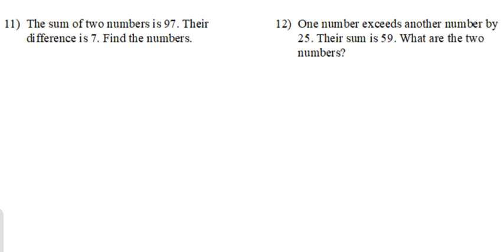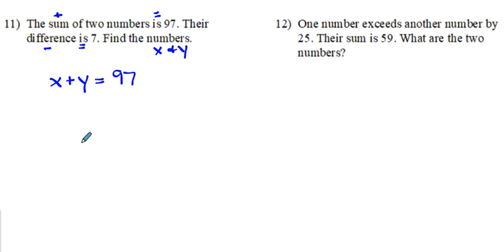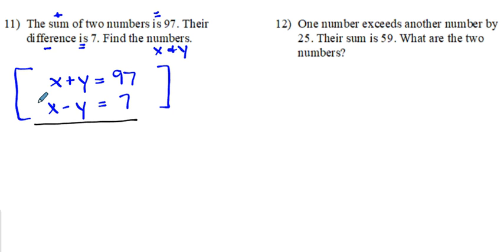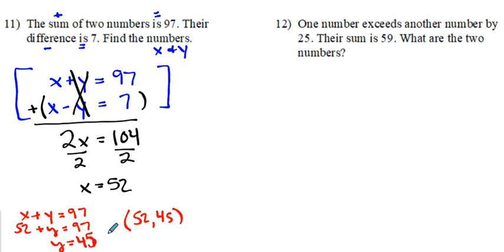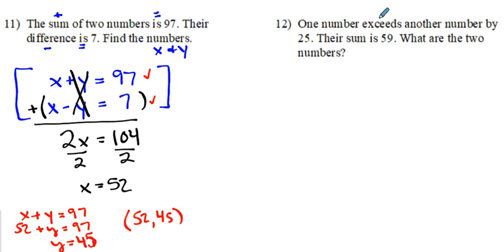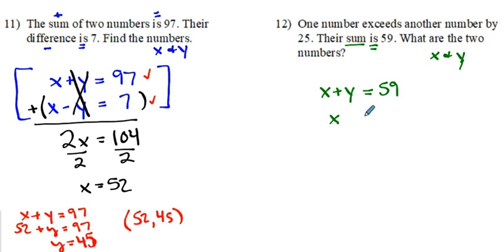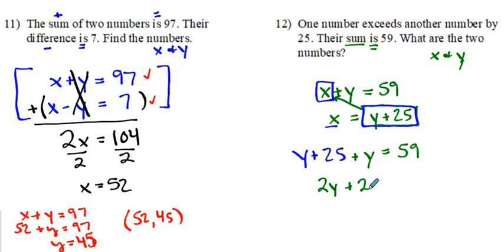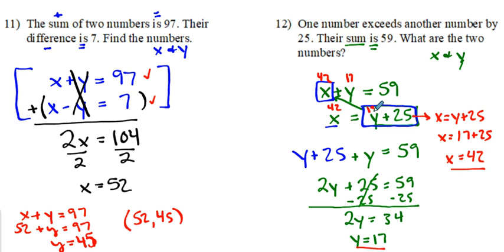Creating and Solving Systems of Linear Equations (Word Problems)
Review Pt. 1 linearsystem and Applications s 11 & 12